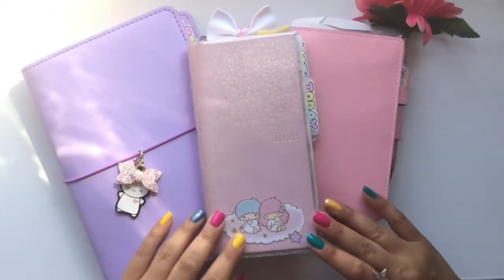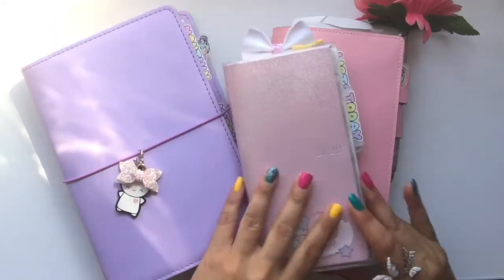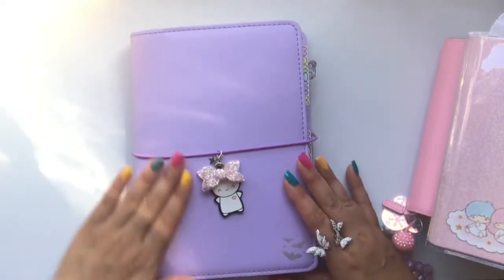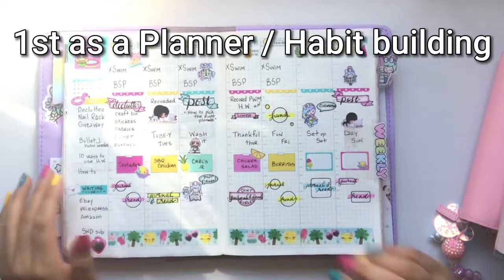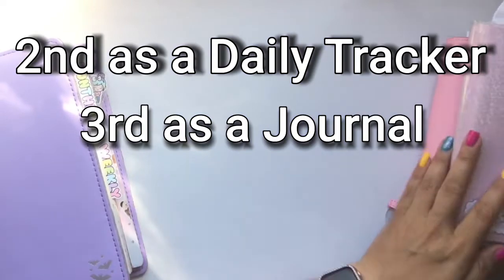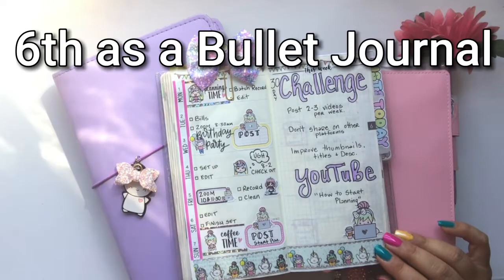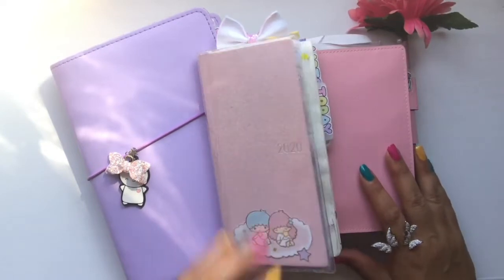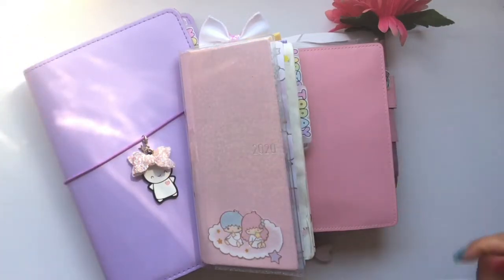How to Use Multiple Planners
Hey Peeps
In this video I share how I use multiple planners!

Click here for all product links...
Happy Planning

Planners I mentioned
Hobonichi

 Did we just become, like, BFFs?! 😃
Please come back and see me again...